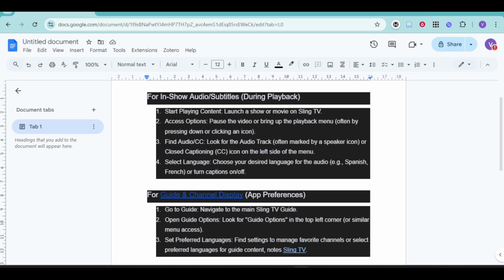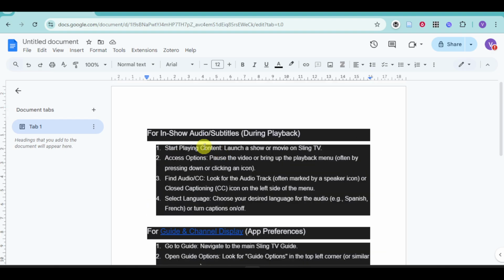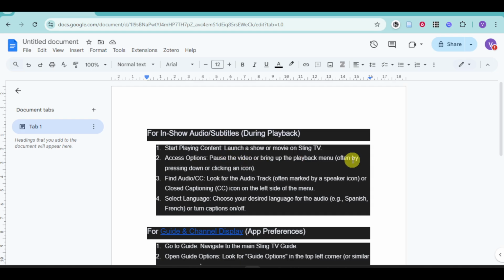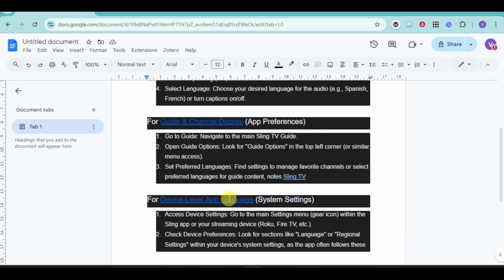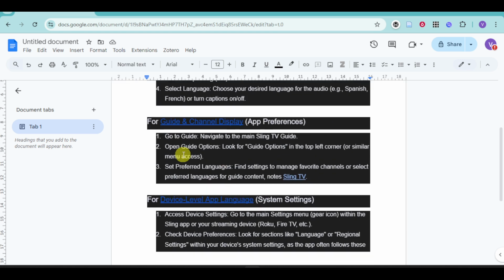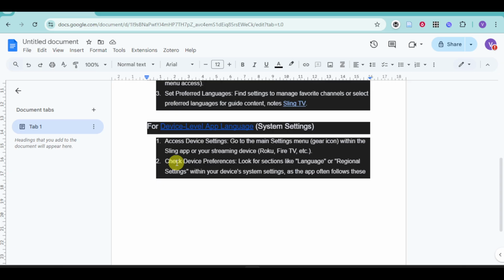📺 How to Change Language on Sling TV (Settings Guide 2025)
📌 In this video, I'll show you how to change the language on Sling TV in just a few simple steps. This method is quick, easy, and clearly explained, so you can follow along and get it done in no time!